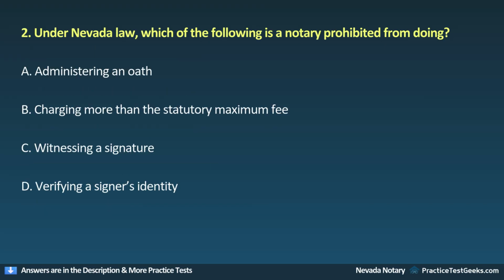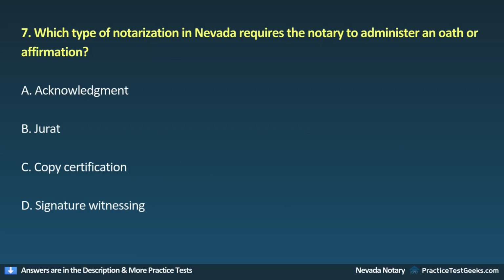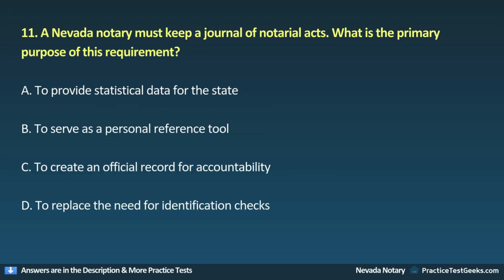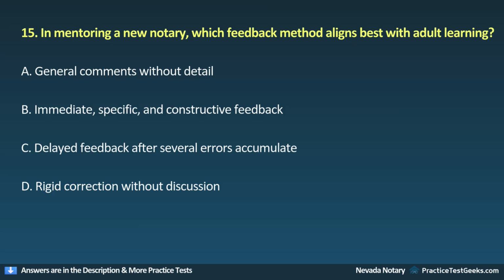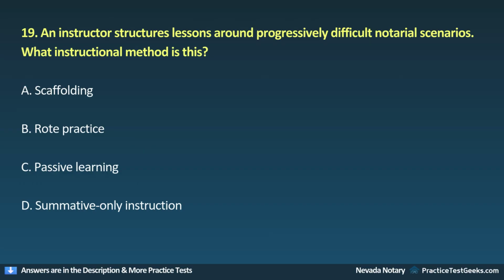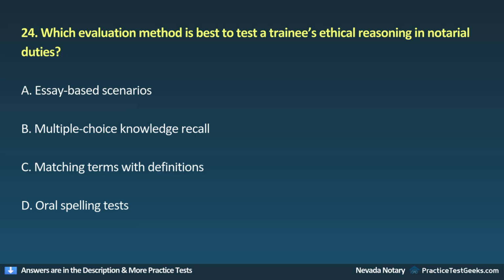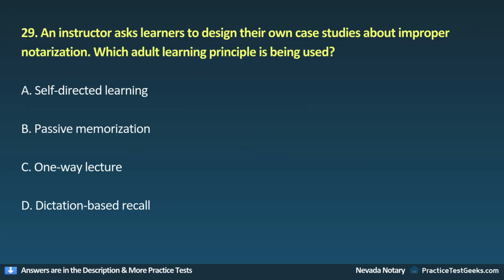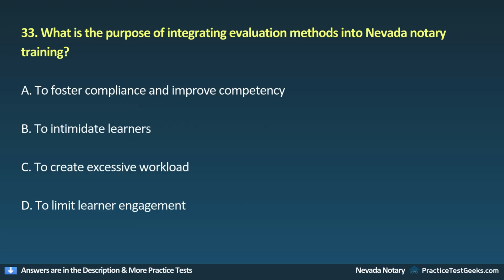NV Notary Practice Test 2026 Nevada Public Notary Study Guide Questions & Answers Exam Prep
Prepare for your Nevada Notary exam with comprehensive practice questions and test preparation strategies for 2026.